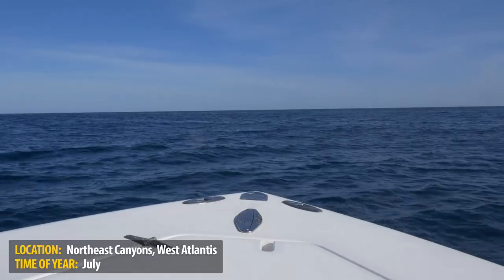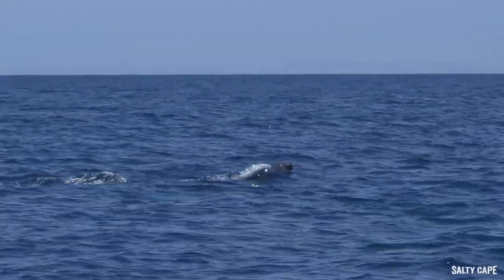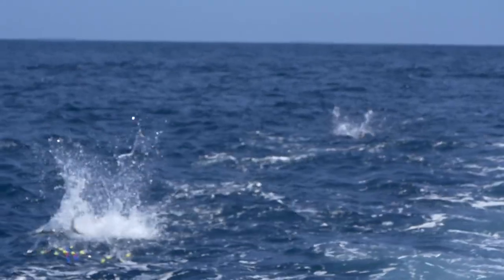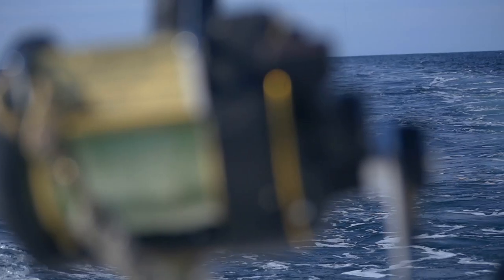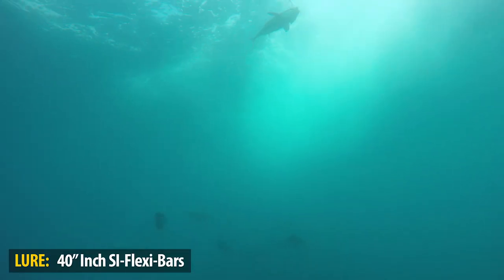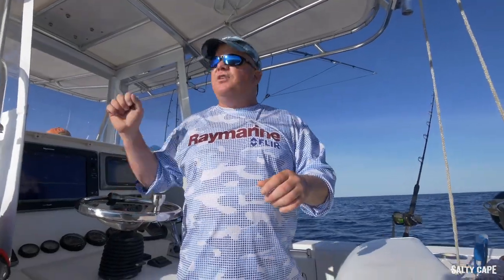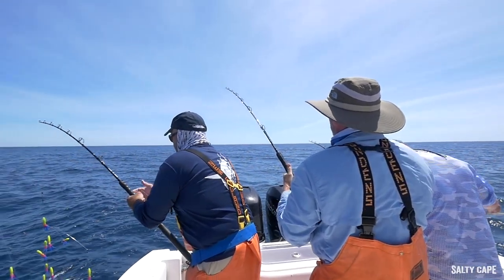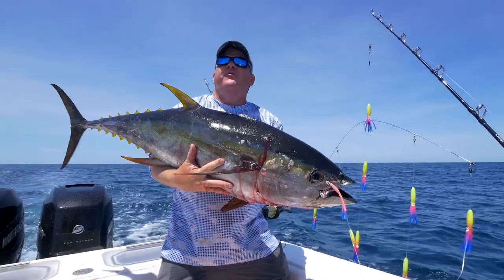How To: Yellowfin Tuna Fishing in the Northeast Canyons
Capt. Terry Nugent explains his top techniques for trolling for yellowfin tuna in the northeast Canyons.